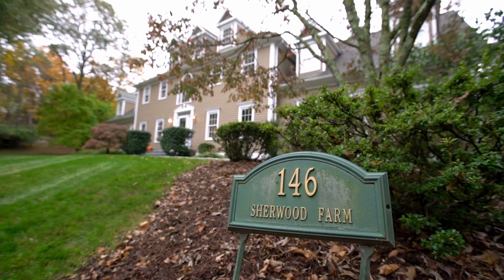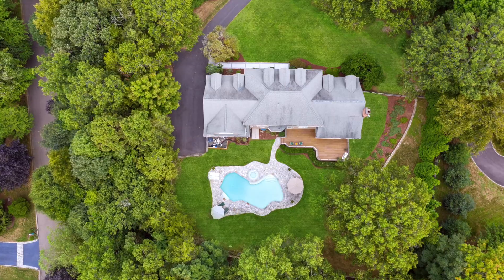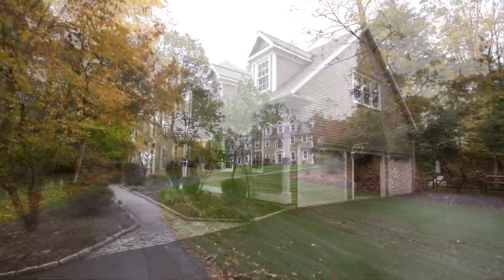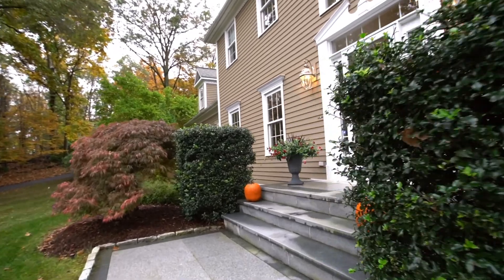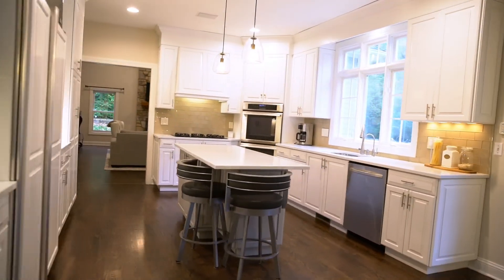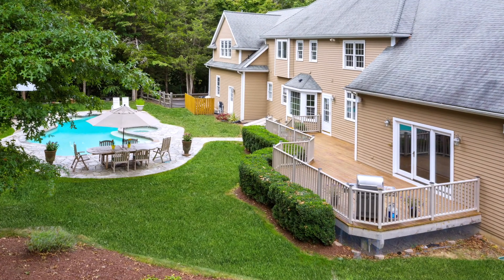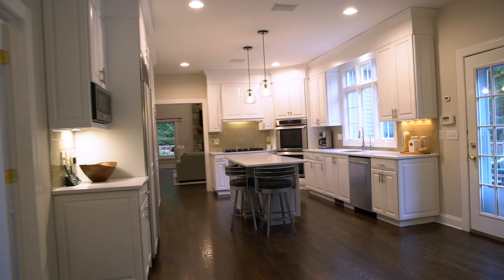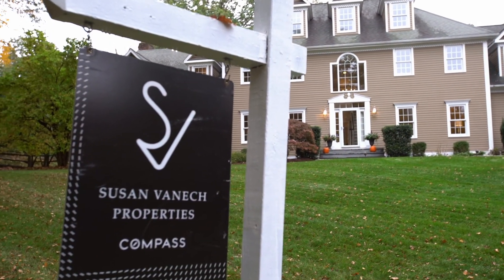146 Sherwood Farm Rd Fairfield CT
Indoors and out this property offers many places and spaces to soak up the private serenity of a true country retreat where any season feels good to be home.